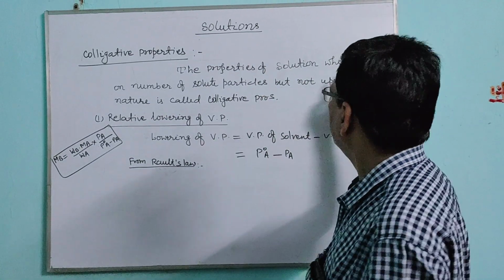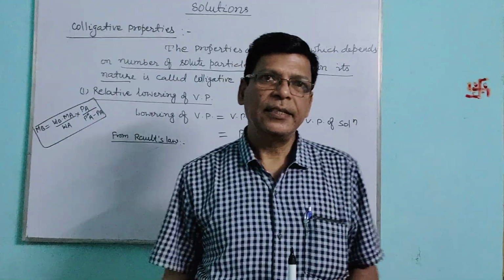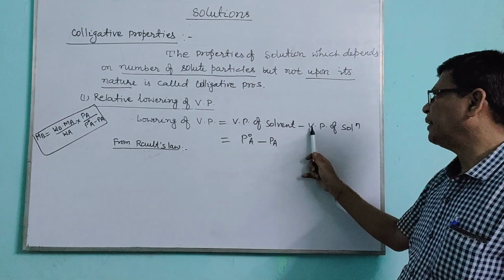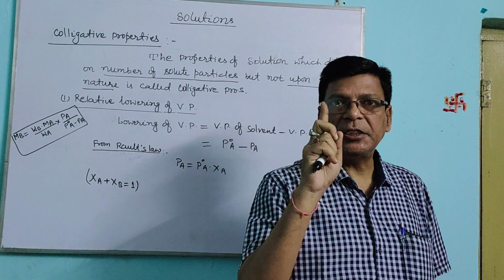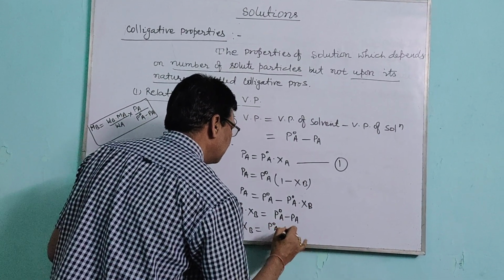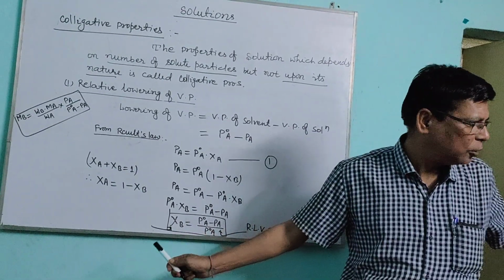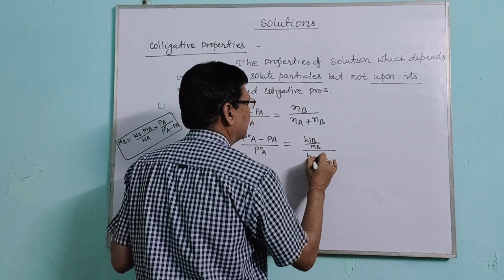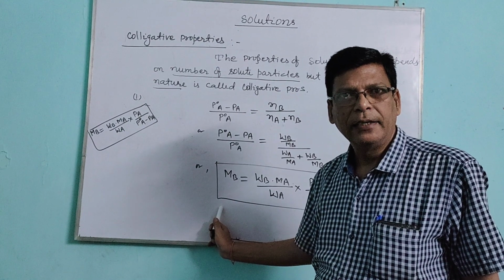Colligative property (relative lowering of vapour press) by B C Singh ( Chemistry)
plz buy follow important books :-

Try this products

Try this woodland sandal